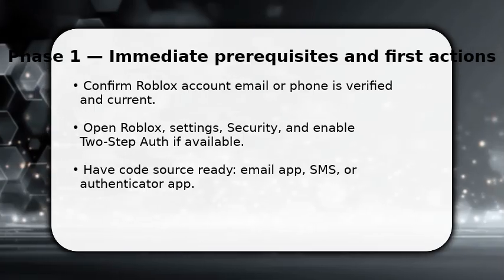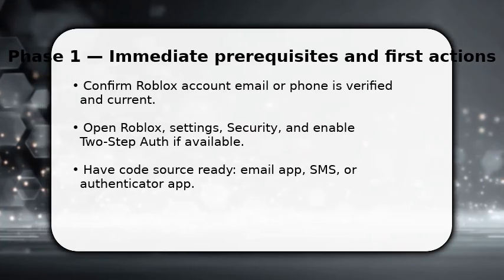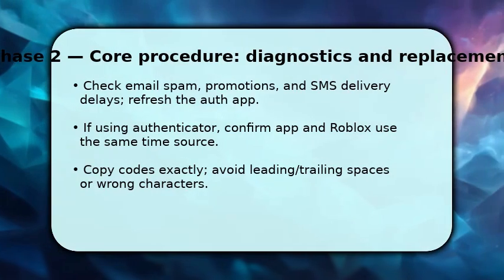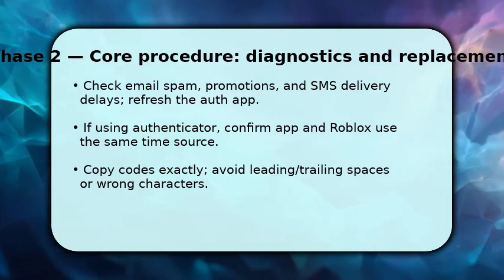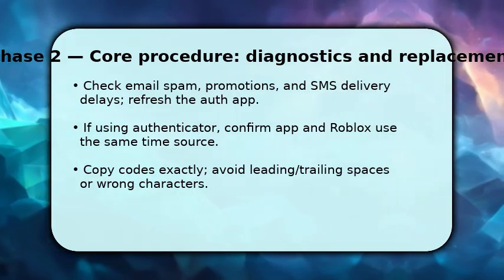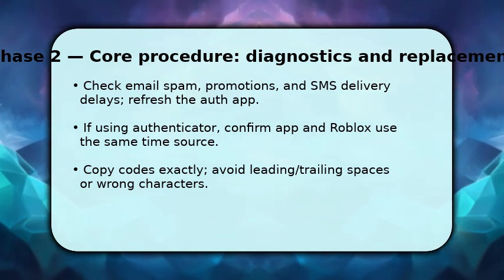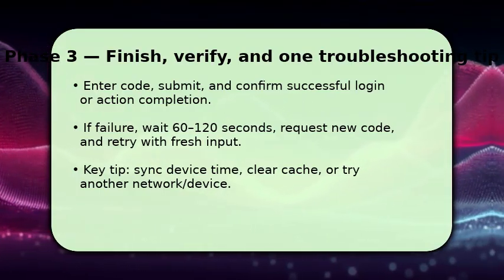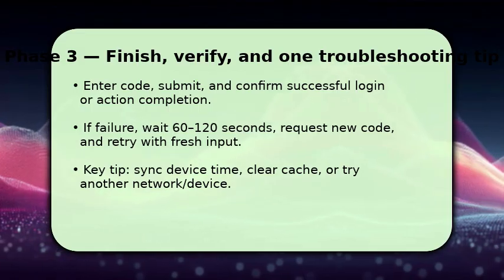How to Fix Code Not Sending Roblox (easy Method)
How to Fix Code Not Sending Roblox (easy Method) | 🔒 Surfshark VPN Deal — Stay private and secure. $1.99/mo + 3 Months Free ▸

Discover the simple steps to resolve common coding issues preventing your Roblox game from sending. This quick guide covers essential fixes for connectivity problems, script errors, and more.

fix code not send roblox, roblox gaming connection issue, resolve robotics coding problem, send your Roblox game live, common fixes for connectivity issues in Roblox